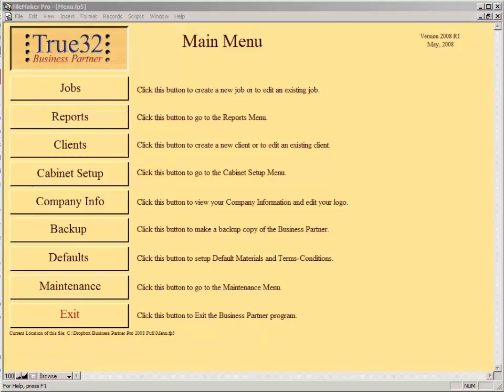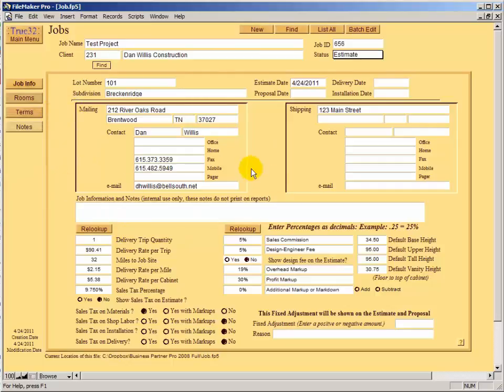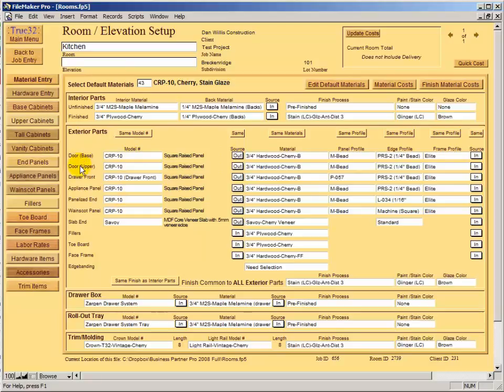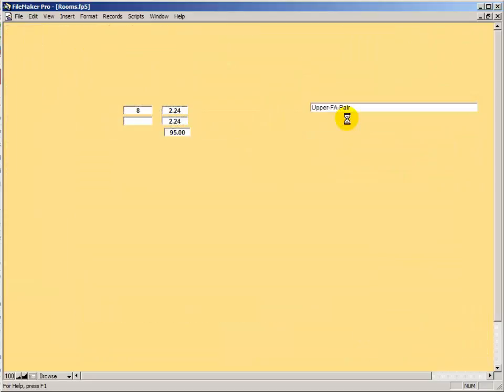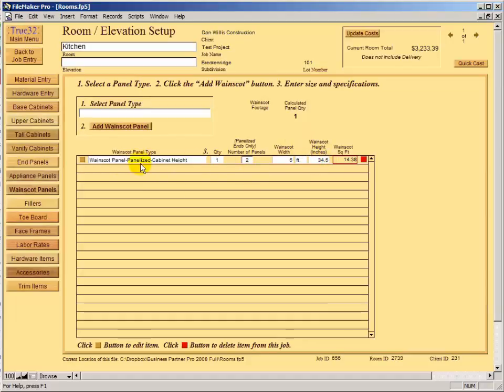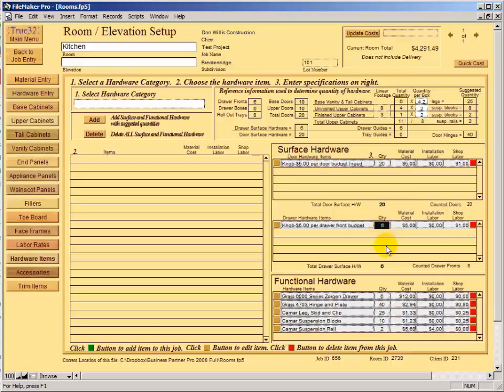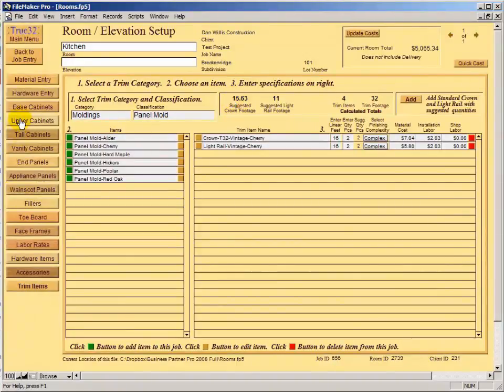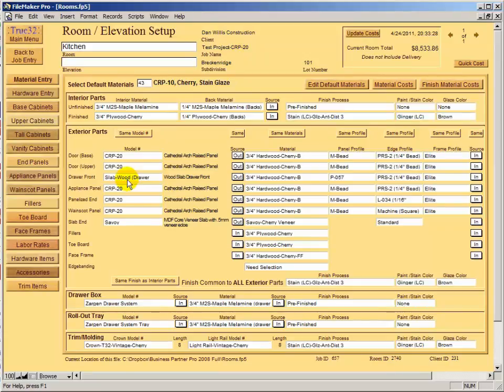Business Partner Estimating Software - Estimate and Proposal Tutorial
Tutorial on how to create Estimates and Proposals using the Business Partner/